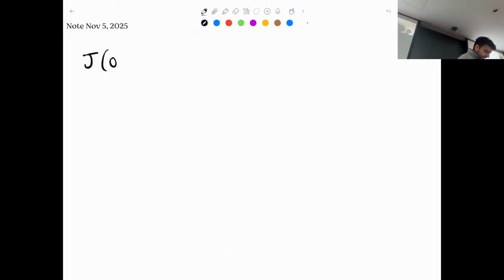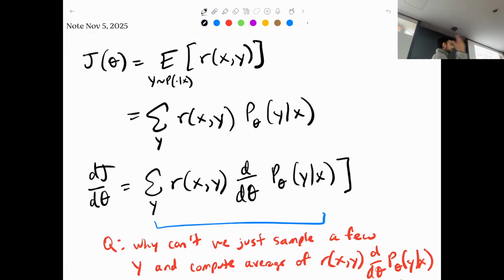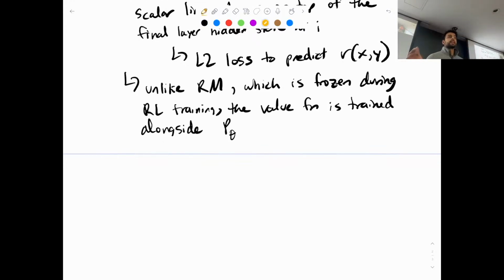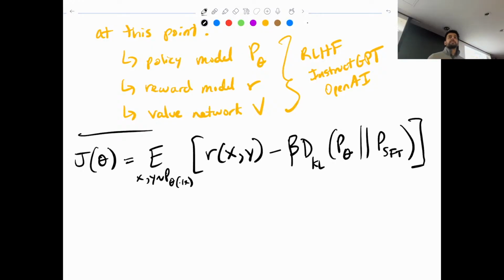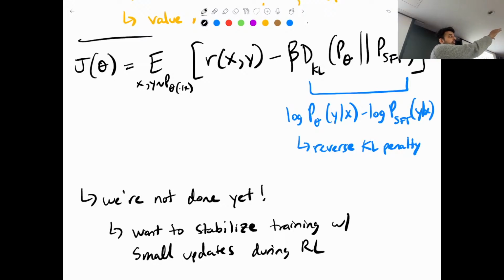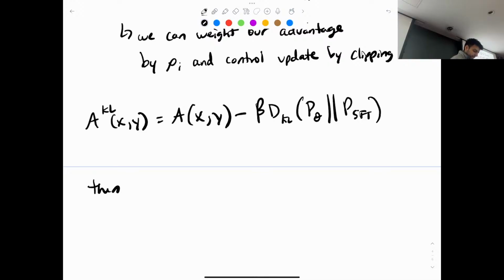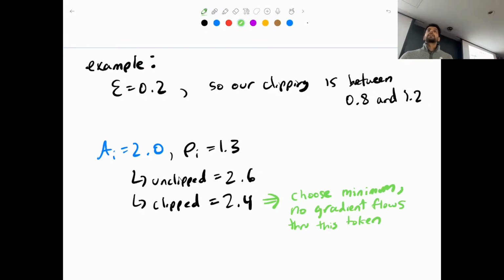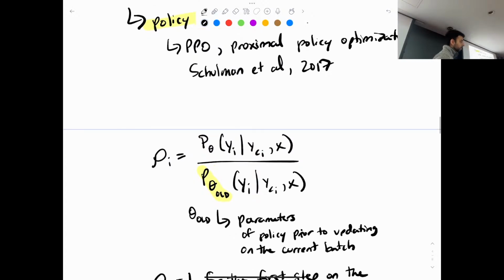UMD F25 NLP #16: PPO